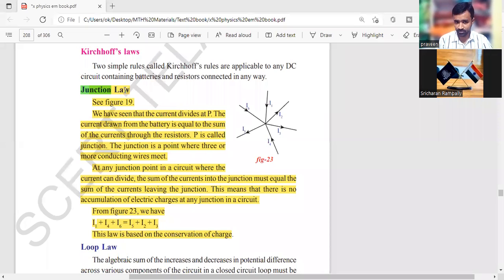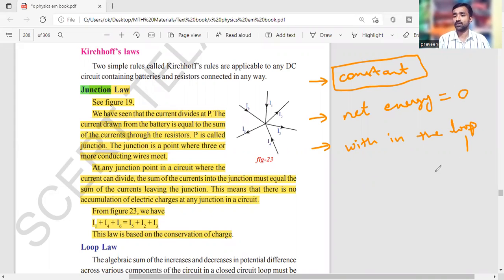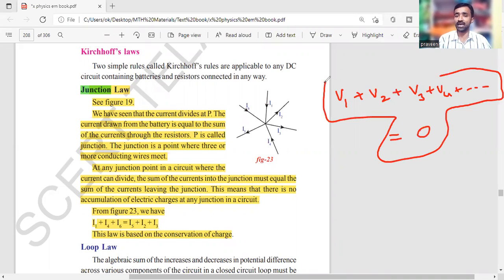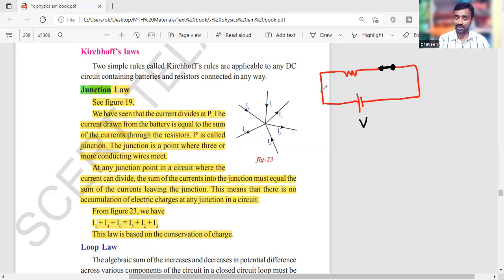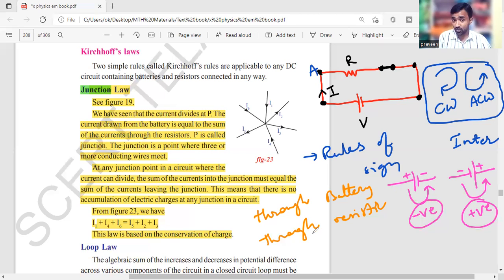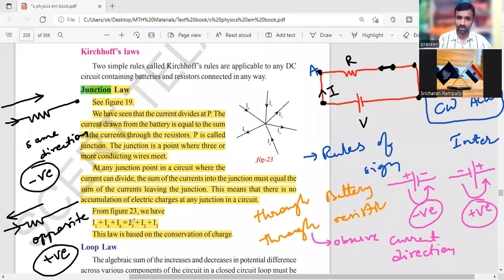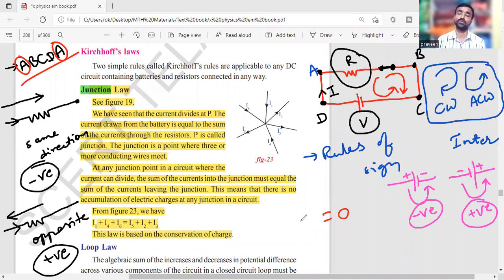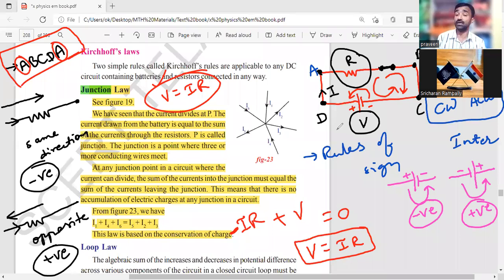9 Electric Current Class NO 18